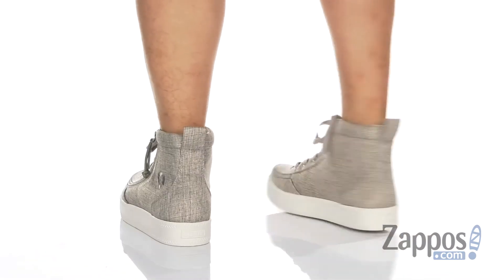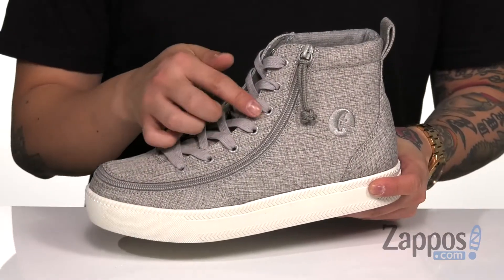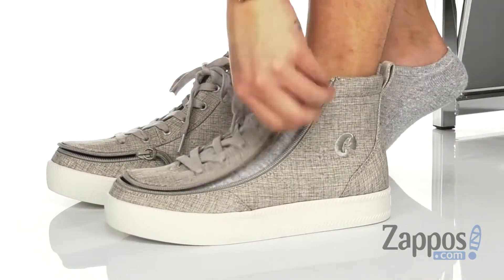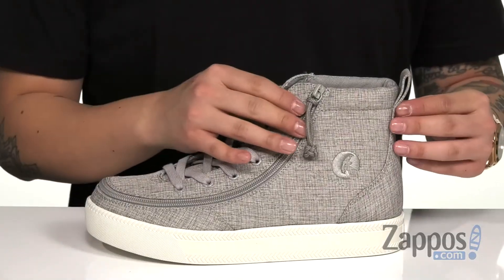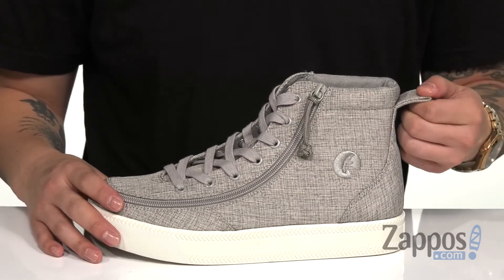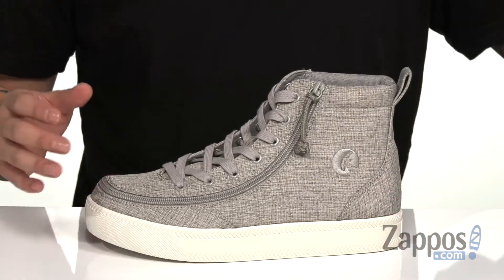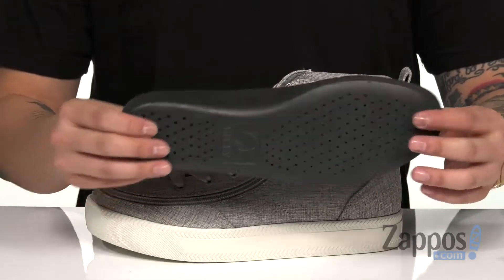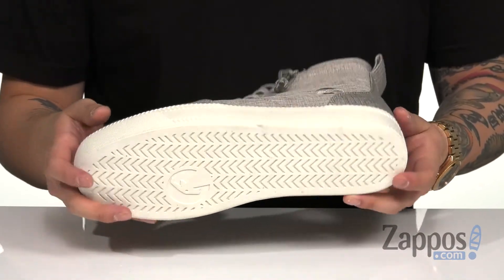BILLY Footwear Classic Lace High Chambray SKU: 9294708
CLICK HERE for BILLY Footwear size information.
The laid-back modern look of the BILLY Footwear&#8482; Classic Lace High Chambray lace-up sneaker offers an easy, comfortable fit for all-day wear.
Chambray linen upper in a high-top shoe silhouette.
Features a front full-length, wraparound zipper closure with  FlipTop&#8482; technology that allows for easy on and off.
Traditional lace-up style with cotton-blend laces and tonal eyelets for a secure fit.
Lightweight canvas lining for a comfortable and breathable fit.
Cushioned textile footbed provides long-lasting underfoot comfort and support.
Durable rubber outsole for reliable traction.
Imported.